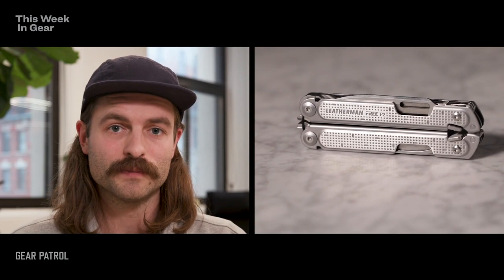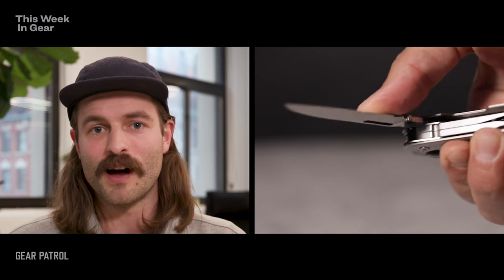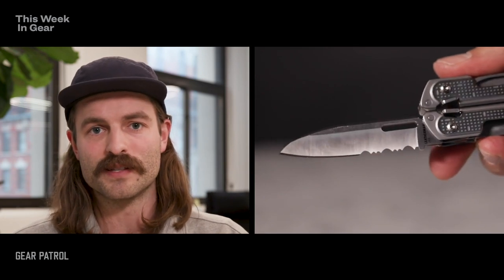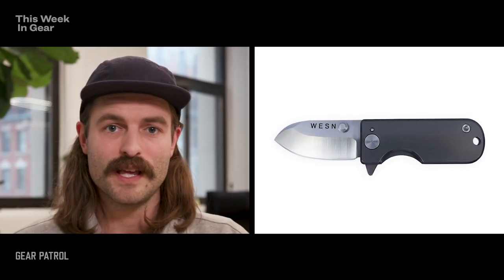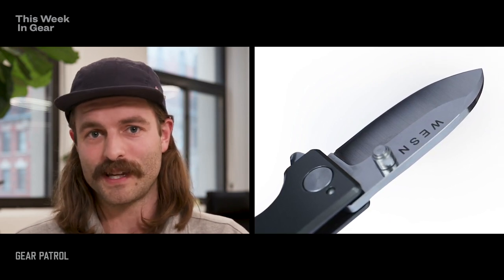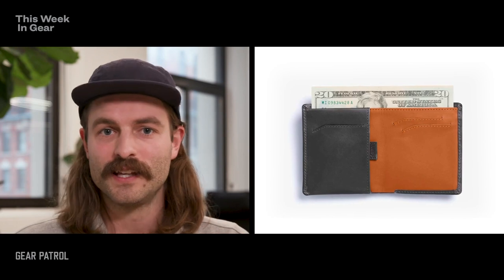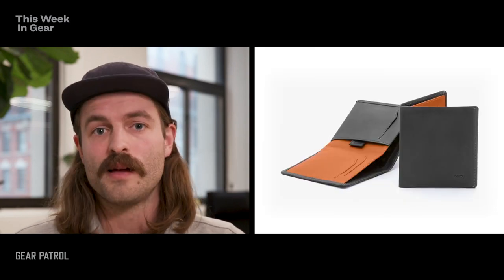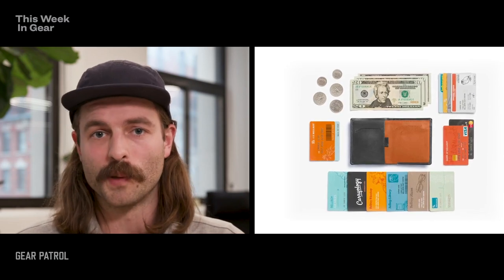The 3 Best EDC Gifts for Father's Day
Tanner Bowden suggests three of his highest gift recommendations for any EDC loving Dad. They include the Bellroy Note Sleeve Wallet, the Leatherman Free multitool and the Wesn Titanium Microblade Pocketknife.

In some instances, brands have provided access to, or loans of, the products included in this episode.